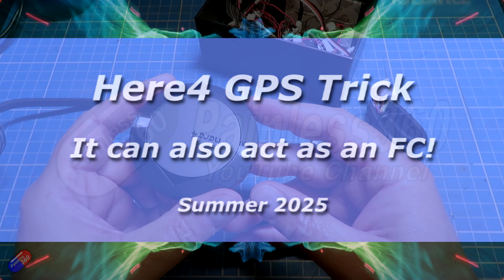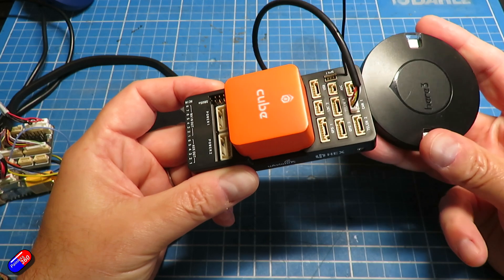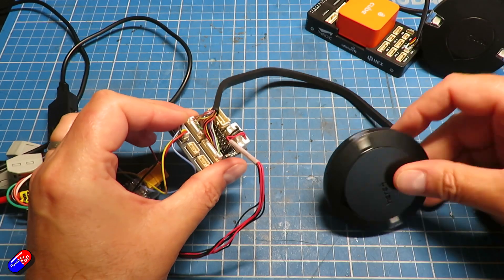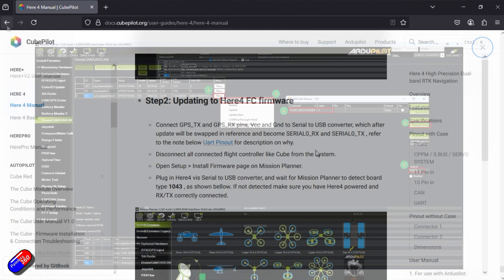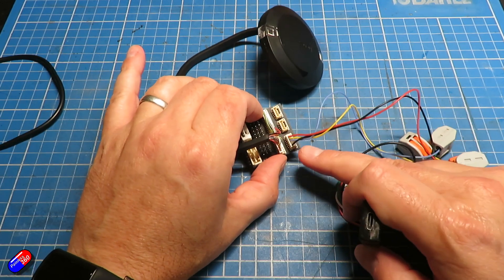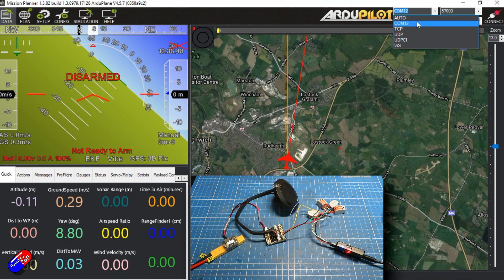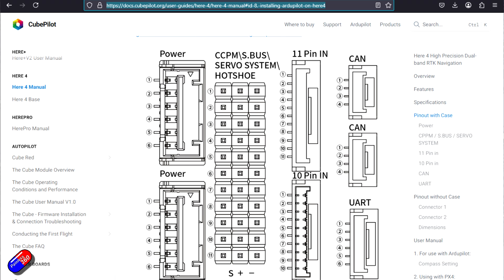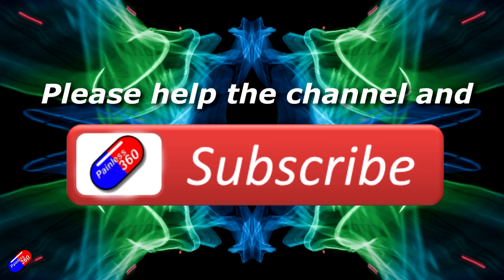Here4 as a flight controller